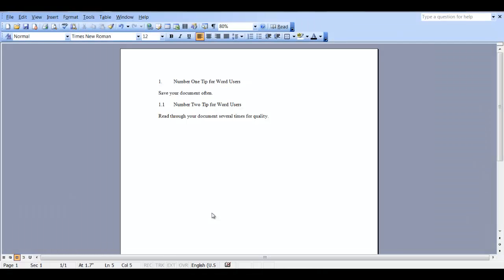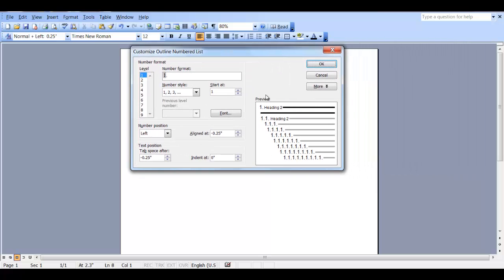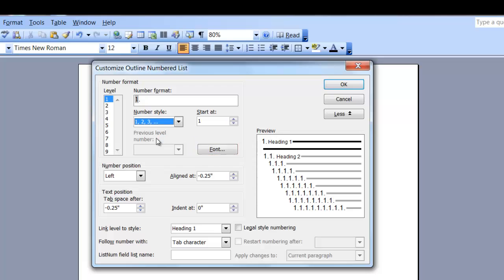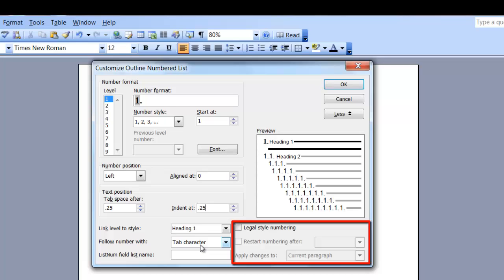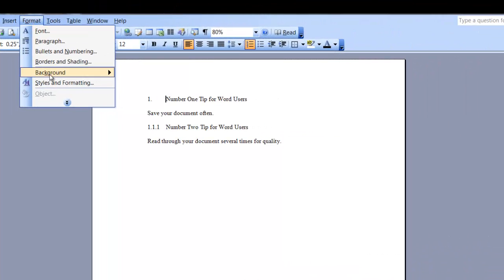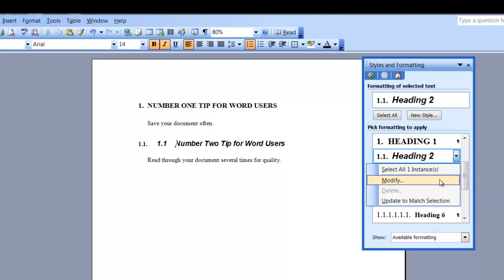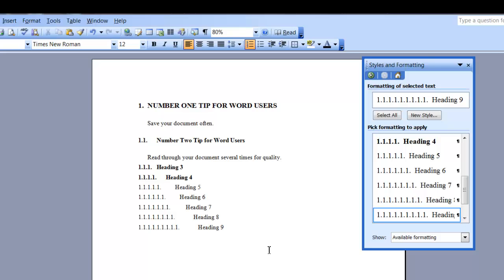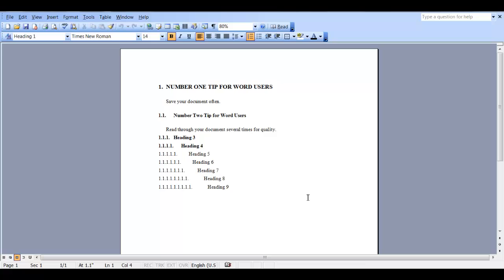Word 2003 Heading Numbering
Numbered headings are challenging to format. But if they are correctly created, they can make formatting your documents much easier.  Numbered headings allow you to cross-reference to them and if you need to move a paragraph, it will automatically re number your numbered headings when you update the document.